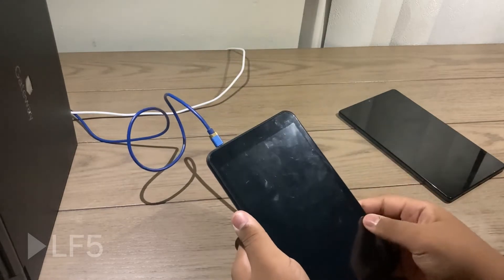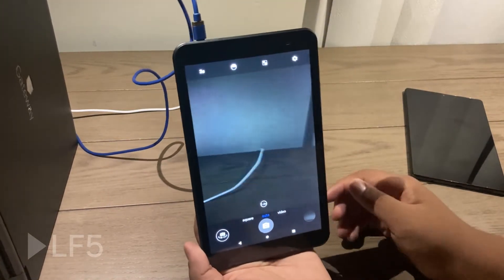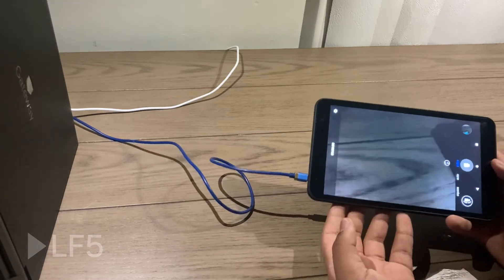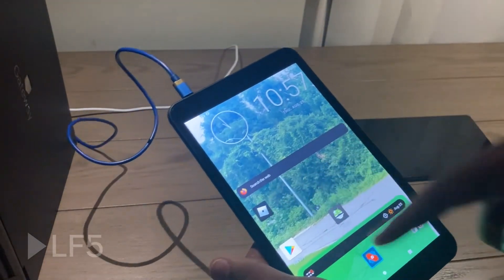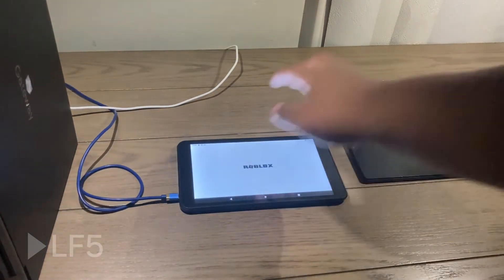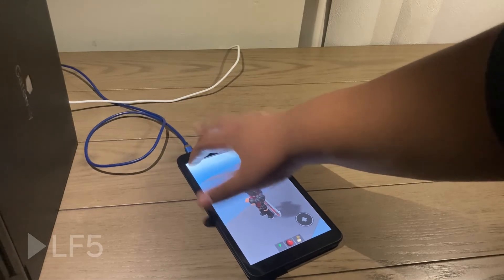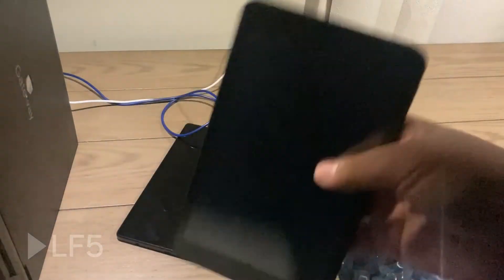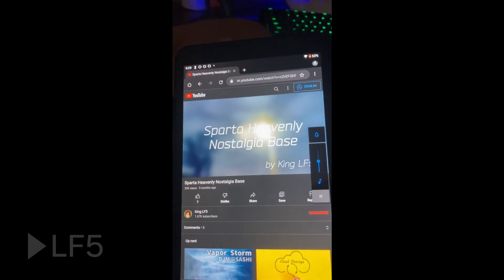Why you shouldn't use the Sceptre 8 Tablet (Q Link Wireless Tablet)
you can shell out a little money for a less sluggish experience but this tablet is ok for some basic web browsing and stuff

this tablet is alright i dont mean anything bad about this tablet